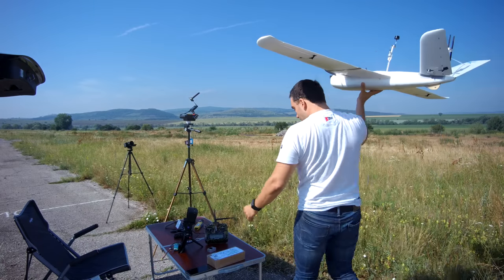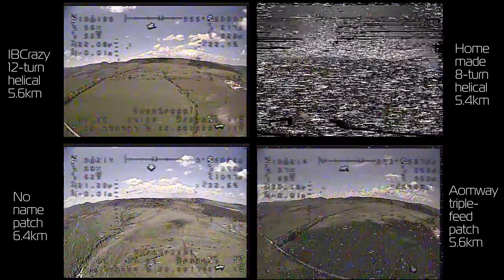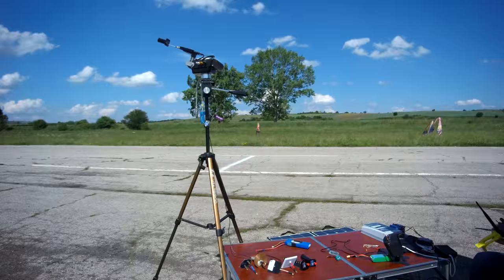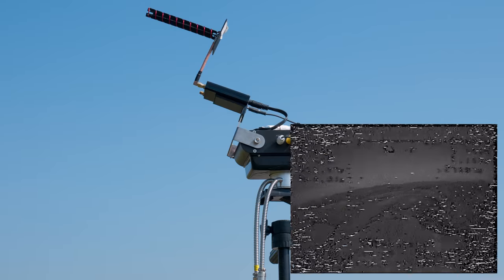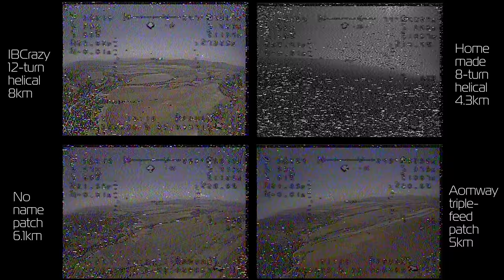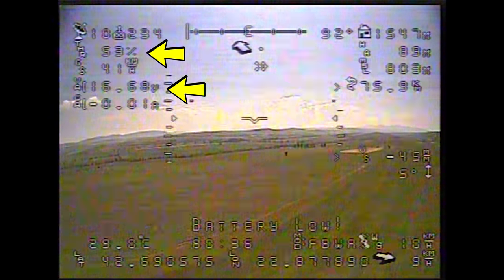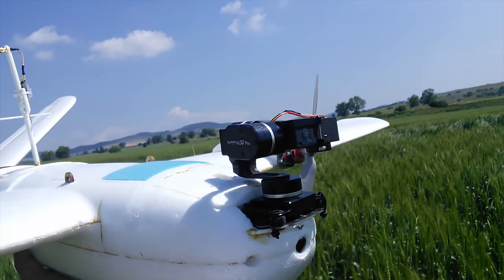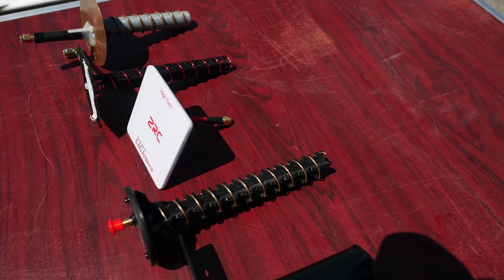Circular Polarized Directional antenna testing and comparison (Round 1 and 2)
Hey guys, sorry for the delay in releasing this, but a few things kept getting in the way. I am almost done with the redesign of my workshop and will soon get back on track! As for the antennas... I did two tests and both gave back some differing results, so I will have to verify these tests again, as I think something must have been amiss here! However... all antennas performed quite well to be honest... some impressive distances for 25mW for sure! :)

Aomway Triple feed patch

ZRC patch antenna

Gold plated antennas: those were custom made for me!

X-UAV Clouds

FrSky R9M and R9 combo